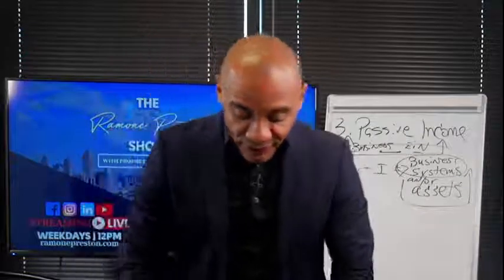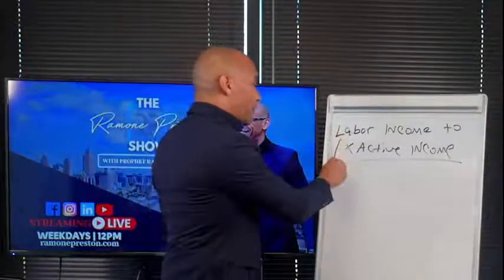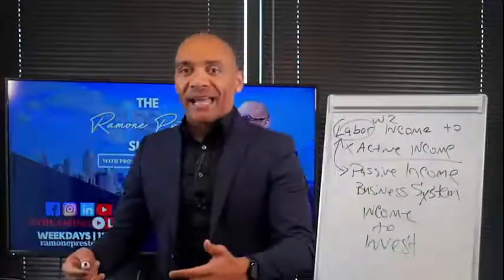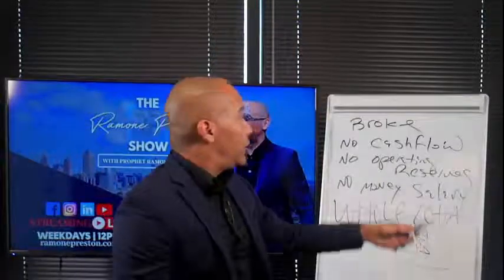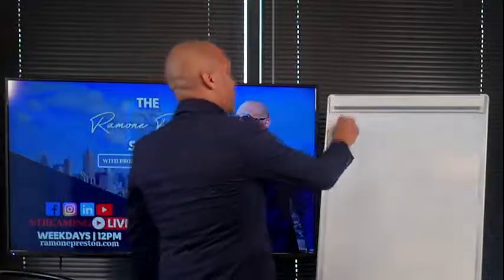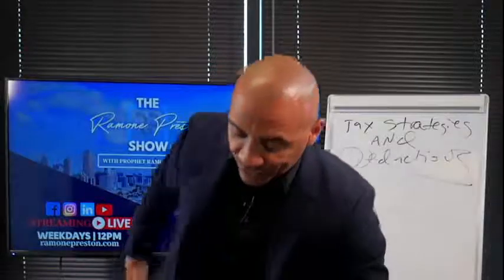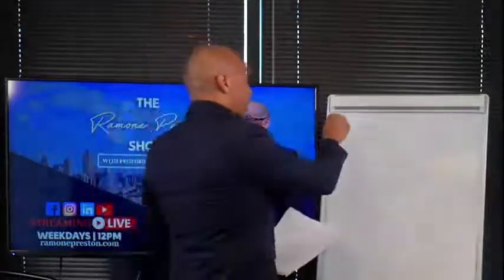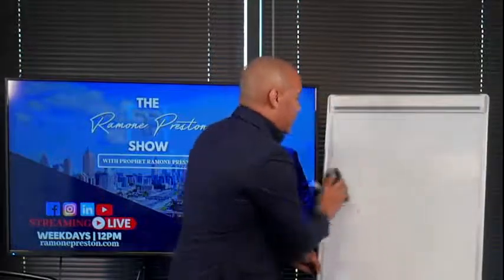Creative Tax Strategies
Join me for our LIVE VIP Sales & Marketing Workshop and get Get 2 FREE Workshops TODAY @

🟥4 FREE WORKSHOPS when you join our 1 Year Coaching Program

🆘ALL NEW Business Certification & Licensing Program for Consultants, Coaches, and Speakers @